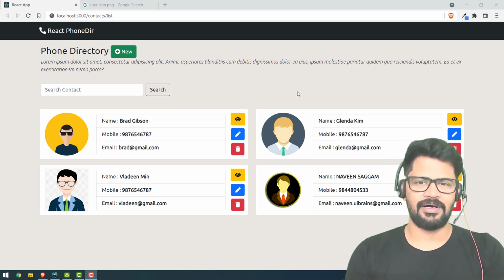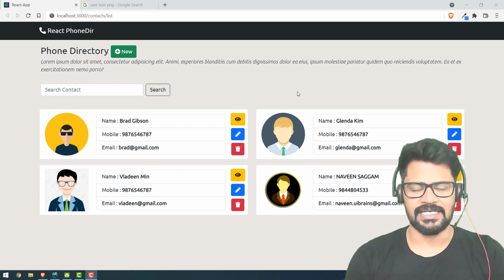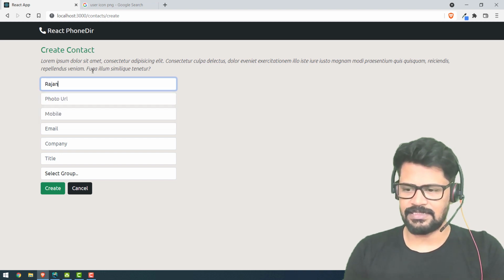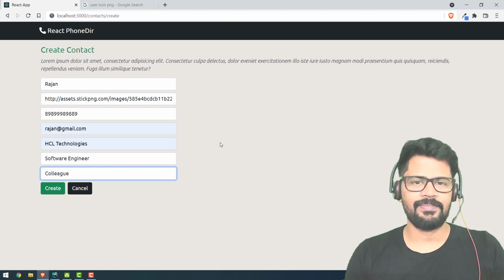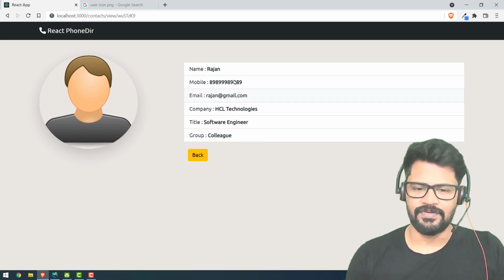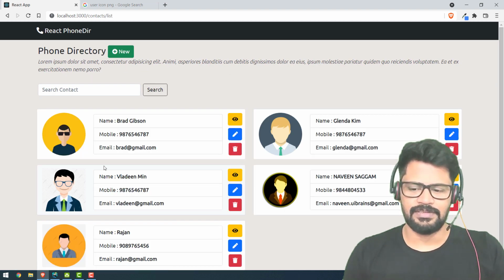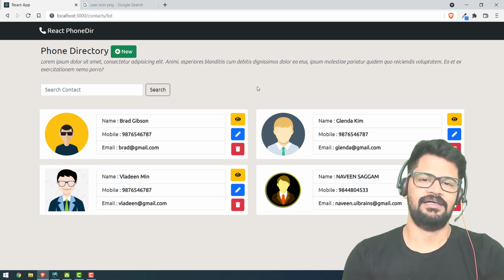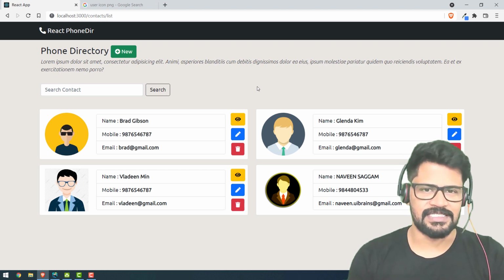React Contact Manager Application | React JS CRUD | React JS Tutorial | 2022